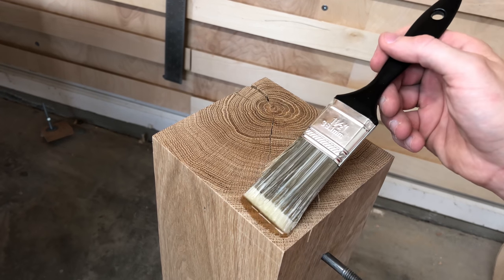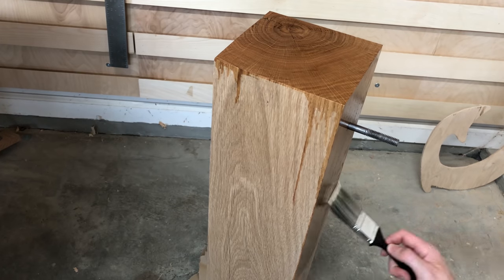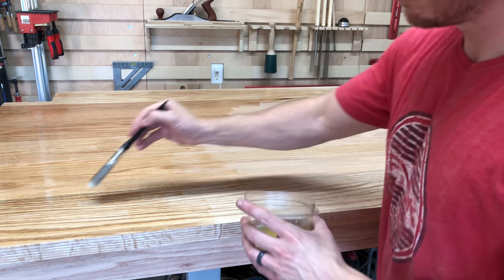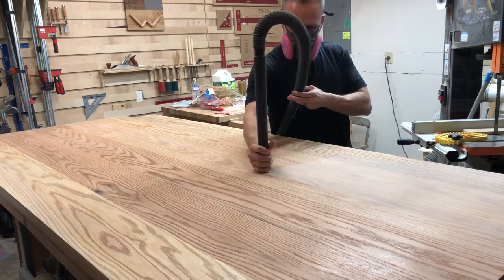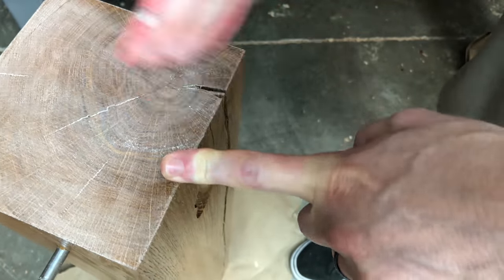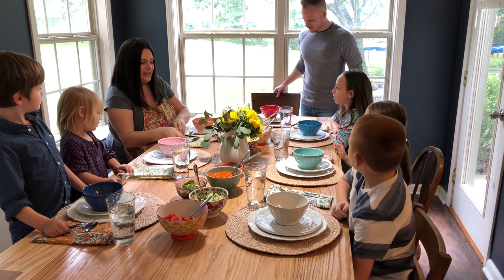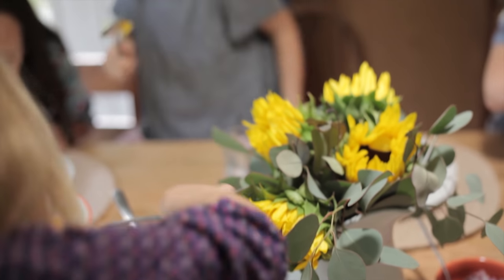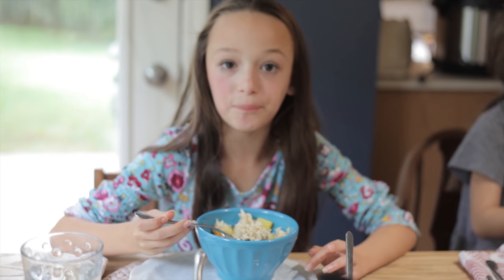Farmhouse Table Part 3 - Special Message // How To - Woodworking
Hey everyone! Where I show how I completed the epoxy, sanding, finish and assembly.

I can't even begin to describe the feeling of completing this family table. The idea of building a family table has driven a lot of my desire to take my woodworking to the next level. A table as large as this was quite the undertaking and my current tool collection did not match my vision at the time and I knew that if I wanted to produce a quality table that I would at least need to add to my collection to get the results I wanted. I still had to make compromises, after all we can't all go and get our dream tools just to fulfill project needs. I finally made it to the correct balance to achieve what I wanted. Along the way, I was able to dip into other projects while I continued working on the table. All in all from vision to table it took about 2 years to get here. Some may think that is crazy but I obviously took my time. Woodworking is not producing instant results, it's taking your time and savoring the journey of each piece, each technique used.

In this finale I start by epoxying the 2 holes as well as 1 tear out area from when the wood was milled. All in all a quick process and despite the shots in the video, I had zero bubbles in the end as I heated the epoxy off camera. That's an important step so make sure you do that when you epoxy using a torch or flame.

After epoxy I sanded down with 120 grit then moved to lightly hand planing with my no. 6 bench hand plane. I continued to sand off camera with higher grits where it was needed and went up to 320 grit.

Once table was smooth to my satisfaction, I began applying MinWax Wipe-On Poly Satin Finish. I applied the first coat with a brush on all pieces. I sanded in between coats and then vacuumed up the dust and followed this process for 4 coats. I also applied mineral spirits in between to ensure all the dust was removed. Even though the finish is performing fabulously I'm now realizing I wish I had done 5-6 coats but I can always go back and refinish later if I want. I've also noticed on the legs that since the top is end grain that it may take more coats since they are absorbed quickly. If you decide to build this table, go with more coats on the legs.

Once the final coat was applied, for the final finish I applied equal parts of mineral oil and mineral spirits and then took a 400 grit pad from Freud, one of the reusable pads and I did a light sanding. This technique which is taught by The Wood Whisperer really does produce a superb smoothness and matte finish. Give it a try!

With the help of my wife we transported the table and began setting it up and the fit was perfect! What a feeling it was to see the table fully assembled again. I had performed a dry fit in the shop so this was the first time after table finish step that it was assembled. I can't describe the satisfaction of completing this table. I real spiritual experience. Well maybe I can describe it, watch the video til the end to find out what I mean.

Special thanks to Marissa Lea films (my wife) for the footage at the end, best collaboration I could ask for! Also, the little blonde girl and brown headed boy are not our children but the other 3 are. We were watching them for friends of ours but we were excited they were a part of the video!

►TOOLS & Materials USED:

WoodPeckers Precision Woodworking tools 1281R Woodworking square

Makita BO5041K 5-Inch Random Orbit Sander Kit

Freud Diablo Sandnet discs 220 Grit

Freud Diablo discs 220 Grit Regular

Freud Diablo Sandnet discs 320 Grit

Minwax Wipe-On Poly

Mineral Oil

Mineral Spirits